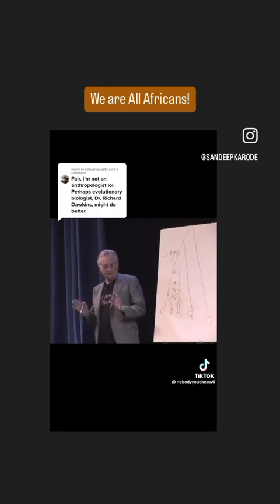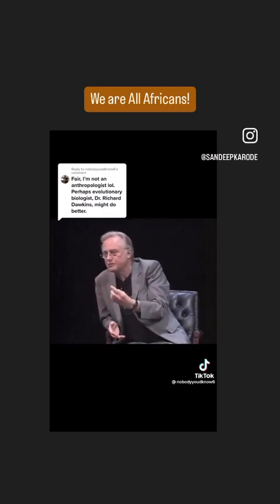We are All Africans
Welcome to A Little Something About Everything!!

Today, We are All Africans!!